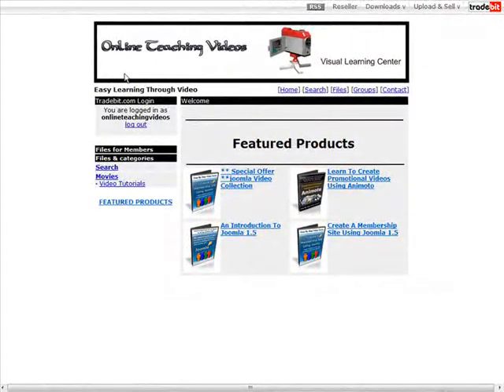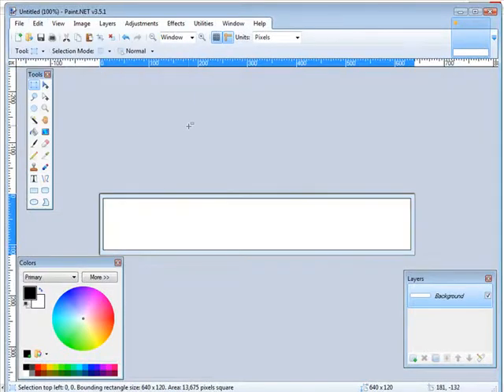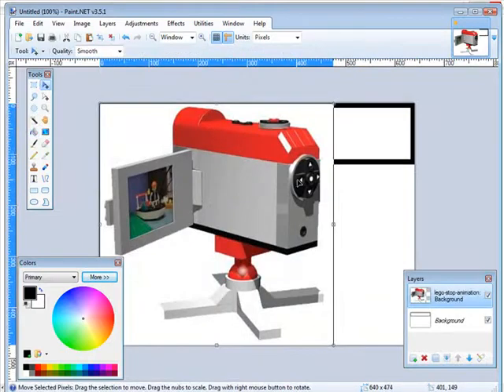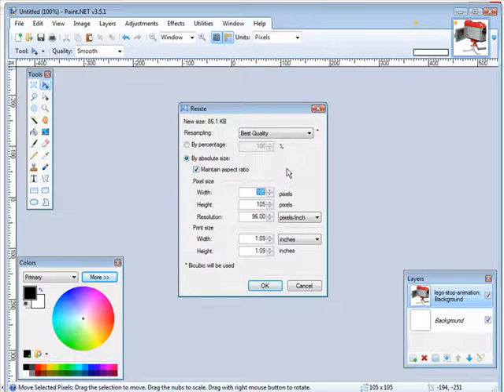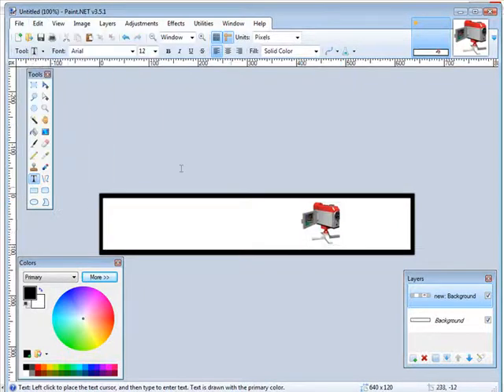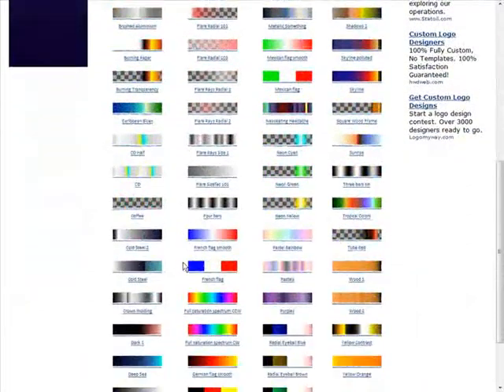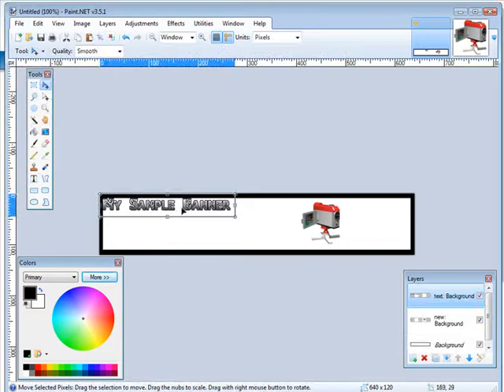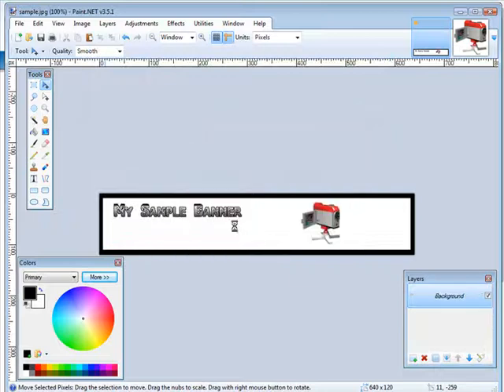Creating Tradebit Store Banner.Become an expert in 7 DAYS. Most popular video course.Captain Gizmo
Earn a passive income from creating Tradebit Store Banner.Become an expert in 7 DAYS. Must do 100% Free video course.
how make money online 100% free complete courses series
Learn to Serve online 100% free courses series
how make money online complete  course
About Course : In this video course you will learn how you can get a lot of sales and generate significant passive income through Udemy, how to create high-quality videos with the minimum of equipment that will not break the bank and also be able to promote your high-quality video courses from Udemy in order to earn greater profits for your online business.
how make money online 100% free course complete knowledge of Earn 1000 dollar daily  fully aware welthy coureses series to  you